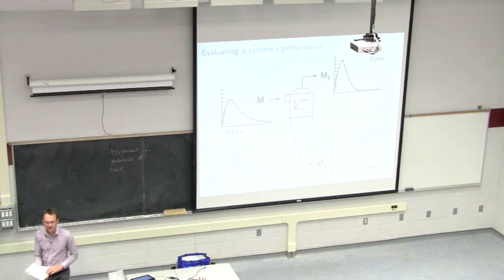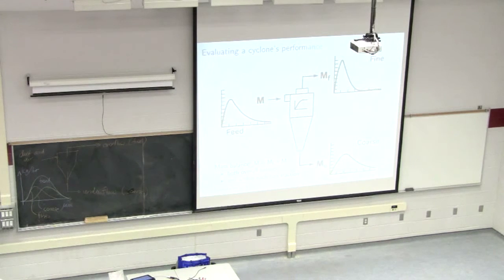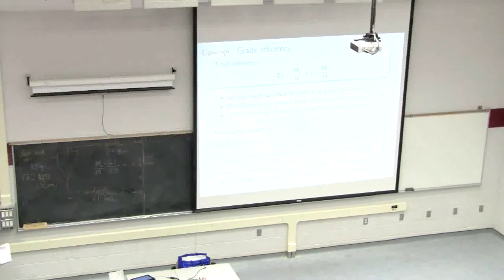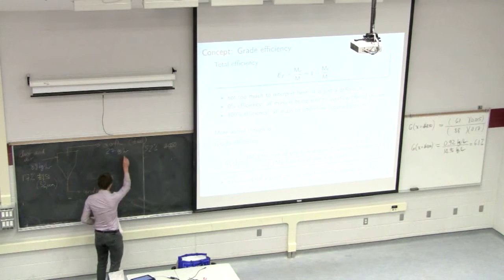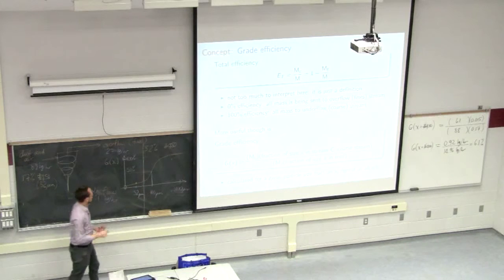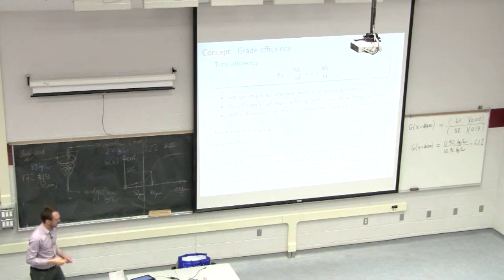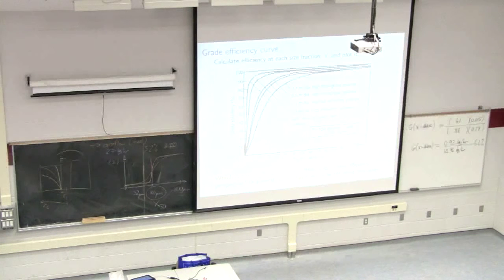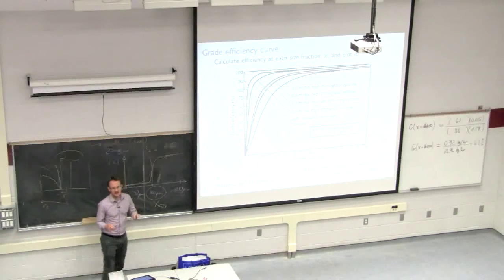Separation Processes 4M3 2014 - Class 06A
Separation Processes ChE4M3 - covering the topics of "Sedimentation, particle size, centrifuges, cyclones, and filtration"

A spreadsheet with the cyclone calculation, so you can solve the problem we covered in class.